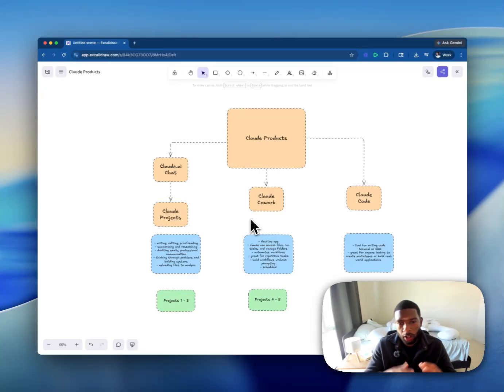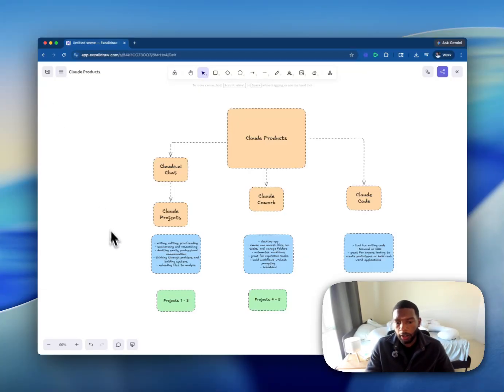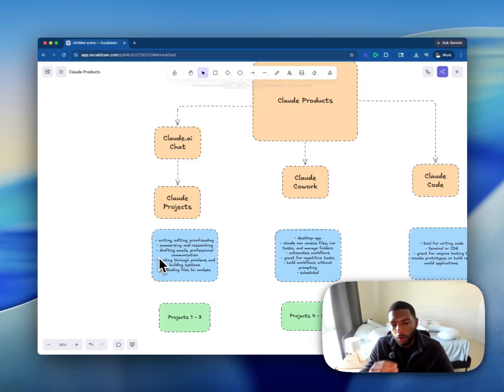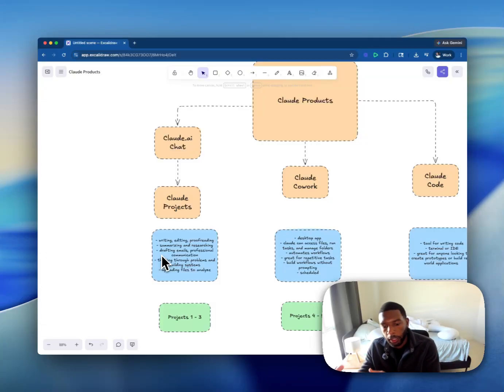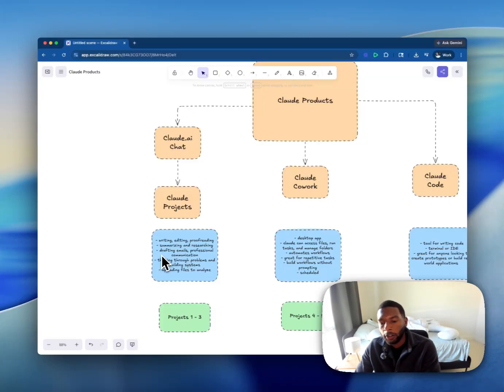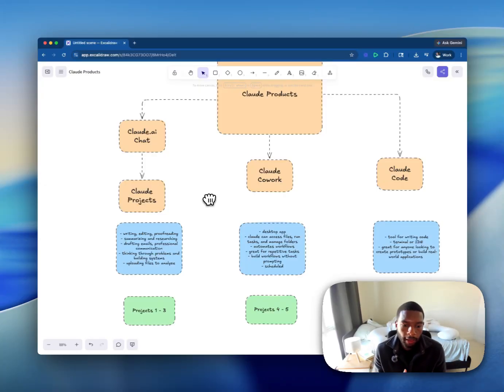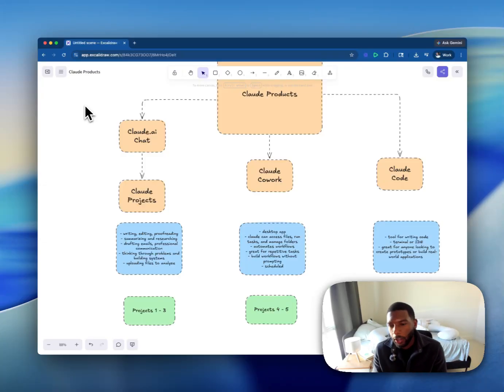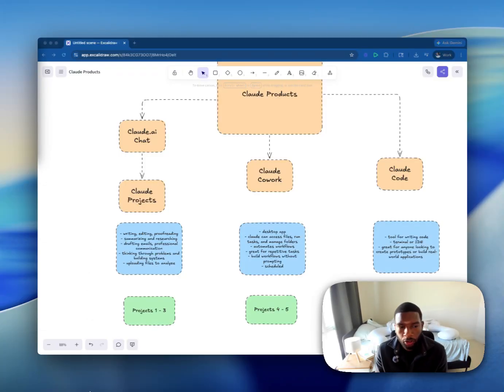The Difference between Claude Chat, Claude Cowork, and Claude Code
Anthropic has three products and almost nobody explains the difference. Claude Chat, Claude Cowork, and Claude Code are built for completely different kinds of work and if you open the wrong one, you're already behind.

In this video I break down exactly what each product does, when to use it, and the one feature inside Claude Chat that most professionals completely miss.

This is Project 0 of the free 5-project curriculum inside the community.

TIMESTAMPS

0:00 Why This Matters
0:50 Claude Chat — Where 90% of Your Work Happens
1:30 Claude Projects — The Feature Most People Miss
2:15 Claude Cowork — Automation on Your Desktop
3:00 Claude Code — Is It For You?
3:30 The One Question That Tells You Which Tool to Use
4:00 Your Next Step